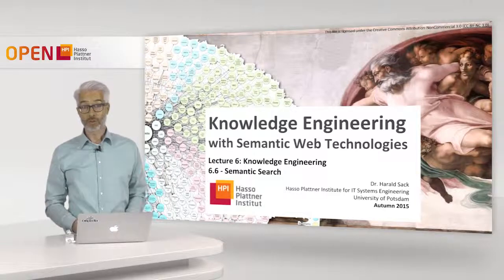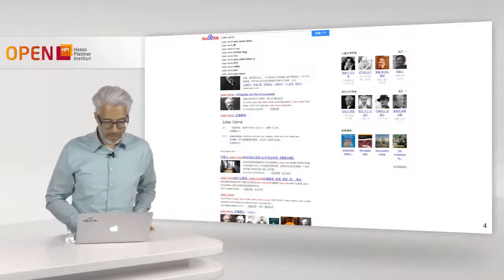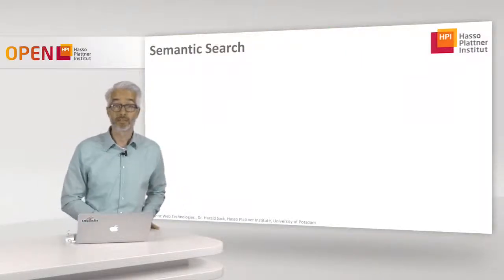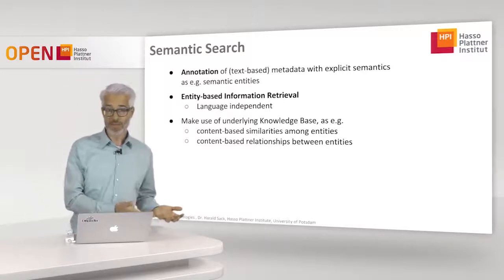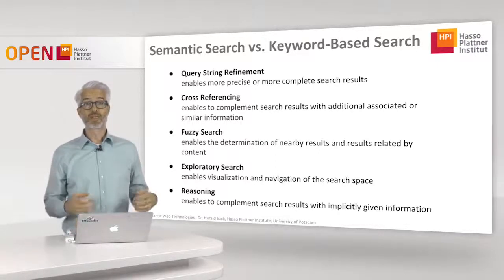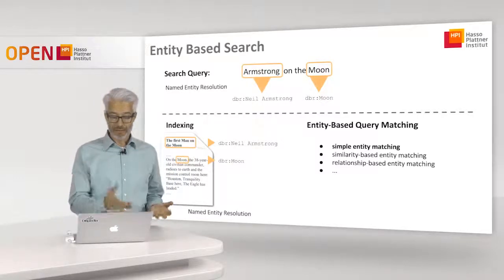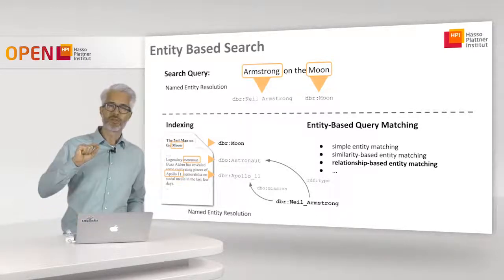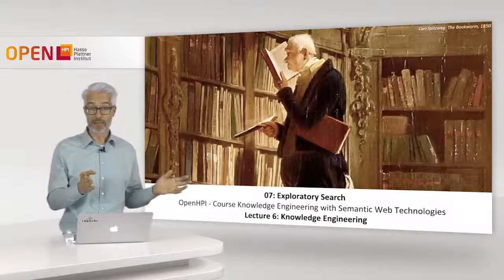6.6 Semantic Search